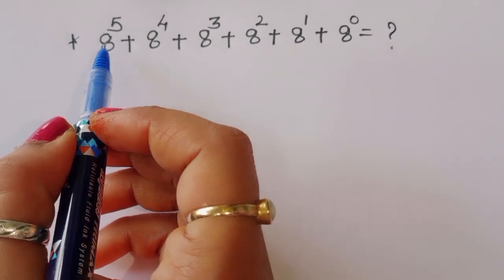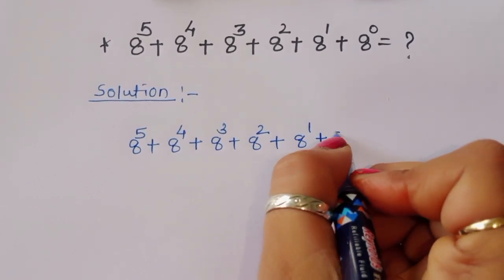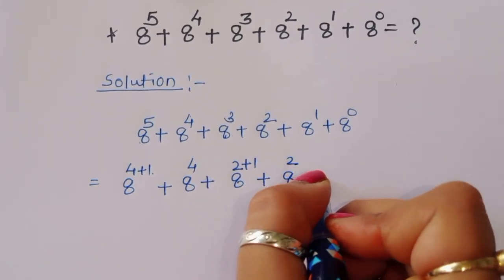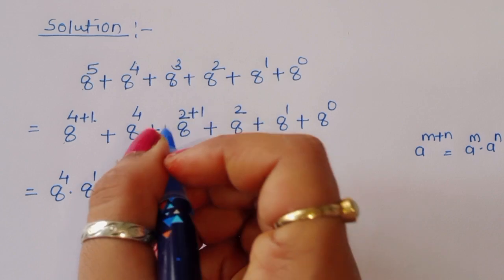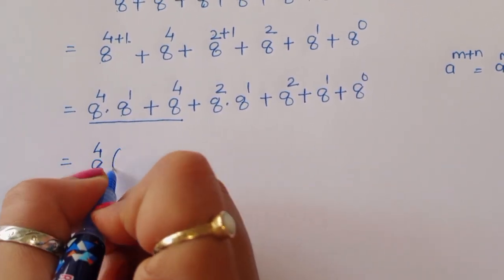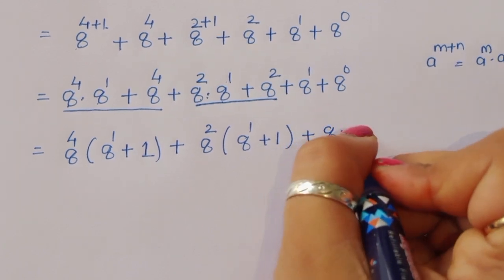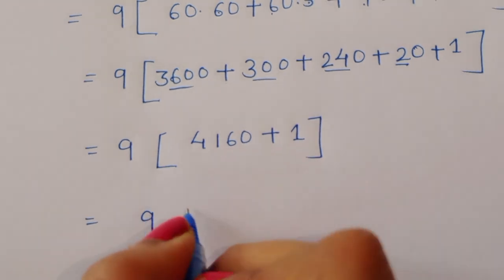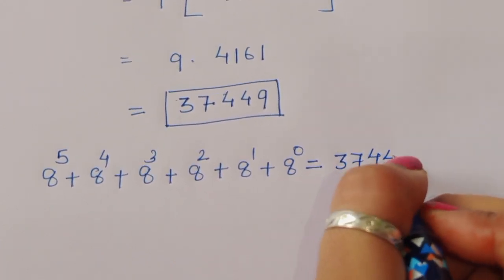A nice math Olympiad questions for competitive exam | power of 8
•Mathematics Education
•Algebraic Expressions
math olympiad
math olympiad questions
premath
sybermath
olympiad mathematics
math booster
math olympiad problens
olympiades mathématiques
germany math olympiad
maths olympiad
Math Queen
maths
algebra exponential equation
exponential equation
a nice algebra problem
calculus
Challenging math
maths problem
math problem
math olympiad
olympiad math
how to solve math
Shasir
Mamta maam
olympiad math
olympiad
calculate
syber math
PreMath
rmo math olympiad
Whole math
Learncomunolizer
Indian math olympiad
Math talker
Maths black board
Super academy
Math booster
imo
solve
Aa
Bc
indian math olympiad
mathgist
vijay math
higher mathematics
bts
lol
learn
online math teacher
math tutor
tution teacher
math class
rashel's classroom
preparation
algebra
algebra expressions
maths olympiad
SALogic
sa logic
maths
mathematics
math
algebra
olympiad algebra
math
maths help
maths prep
statistics
fractions
mental math
math secret
math hunter
maths hunter
mathhunter
just algebra
math window
sybermath
master t maths class
premath
learncommunolizer
 bprp math basics
video sharing
camera phone
video phone
free upload
PreMath
trigonometry
math is fun
olympiad
probability and statistics
algebra 1
geometry
Math Olympiad
olympiad math questions
mathematics
math puzzles
maths calculus
number theory
algebra 2
high school math
college math
math help
pre math
imo
online learning
Olympiad Mathematics
pre math
maths
pre maths
TabletClass Math
Andy Math
homeschool
home schooling
GED math
school test
geometry help
ASVAB GMAT GRE SAT ACT middle high tutor
online lessons
math olympian
ecuaciones funcionales
matemáticas avanzadas
funciones matemáticas
problemas funcionales
mathematics
algebra
algebra problems
trigonometry Exponent
Exponent problem
find x
find all values of
simplify Simplification
power of
simple math
Olympiad
Olympiad math
Algebra
Aptitude Question
Japanese math Olympiad
maths Olympiad
France math Olympiad
math Olympiad
olympiad mathematics
math olympiad
algebra